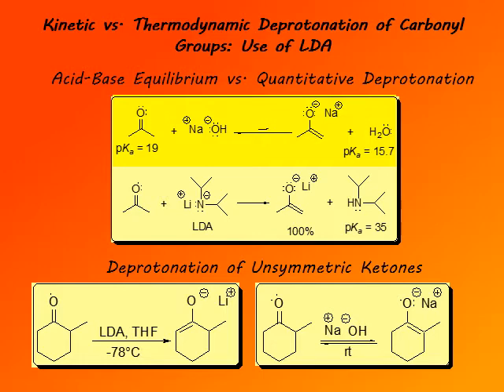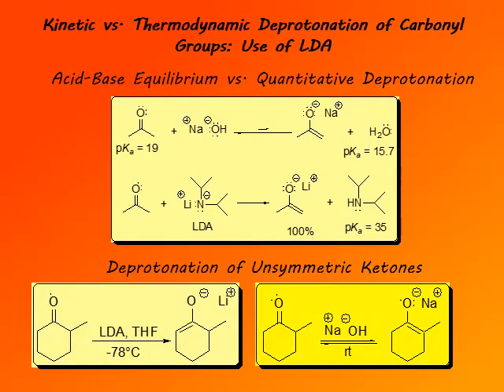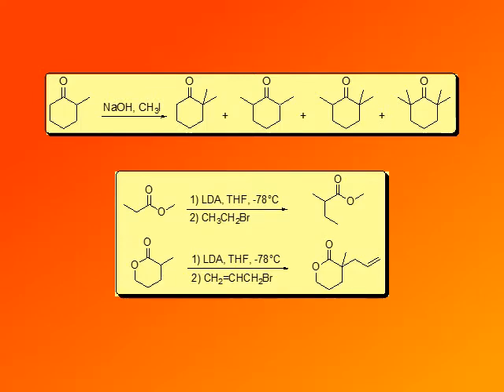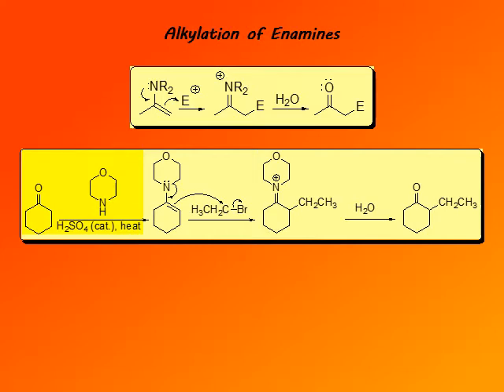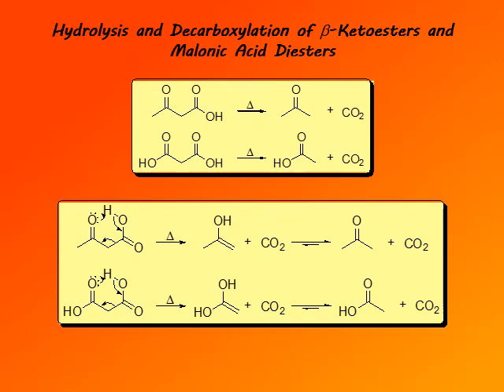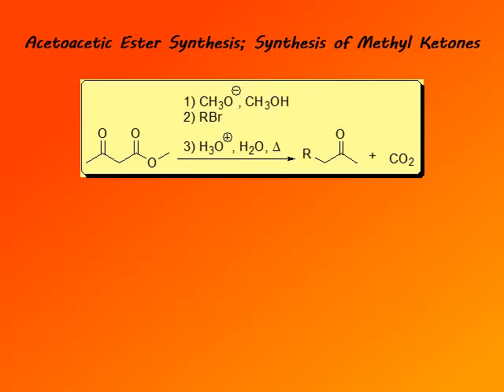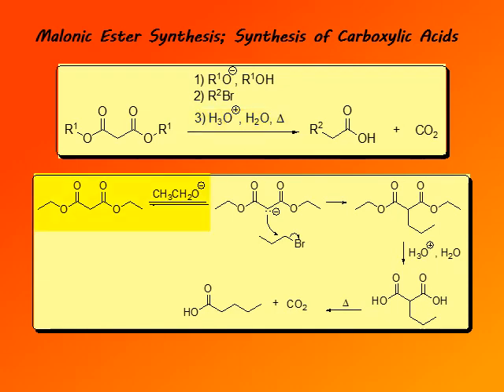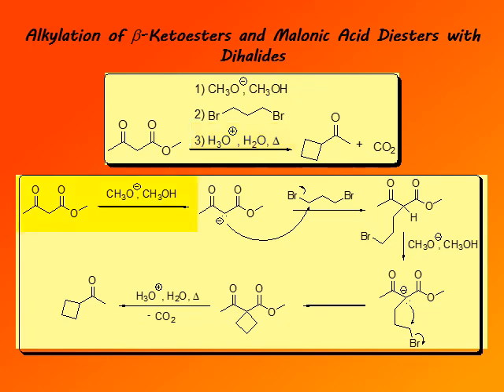23 4 Alkylation of Carbonyl Compound